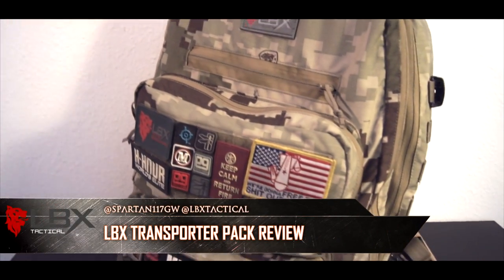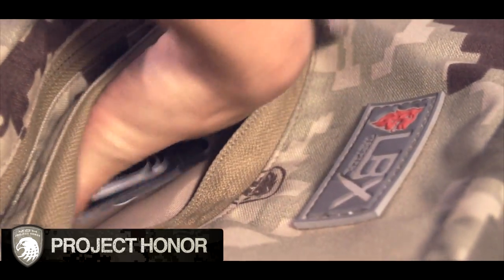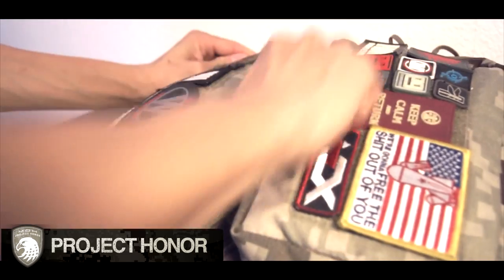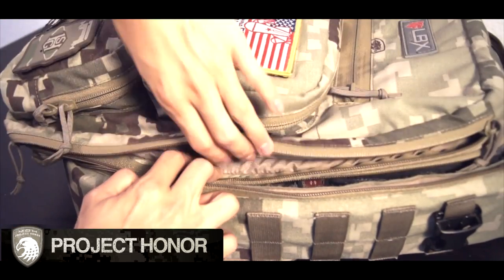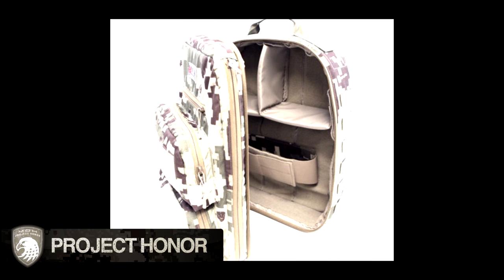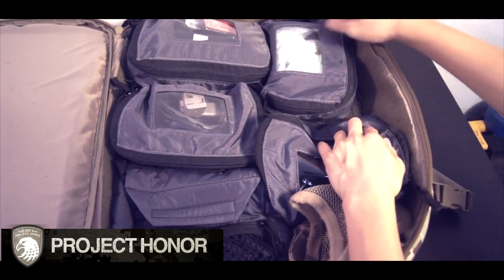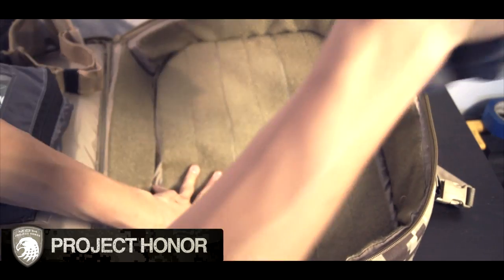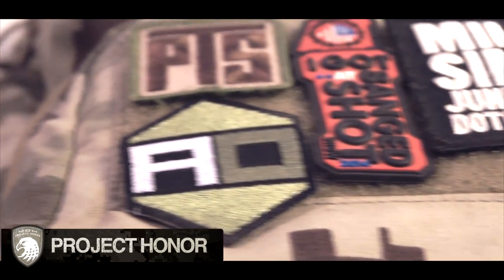LBX TACTICAL TRANSPORTER PACK REVIEW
Buy the bag Here
Intro by MacLobuzz
Code: Spartan117gw
Code : LBX-S117GW